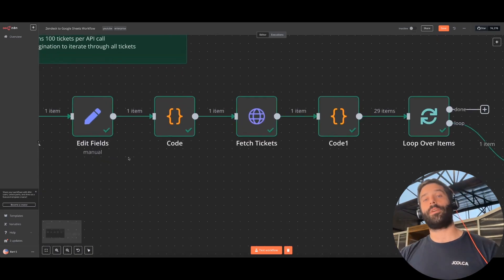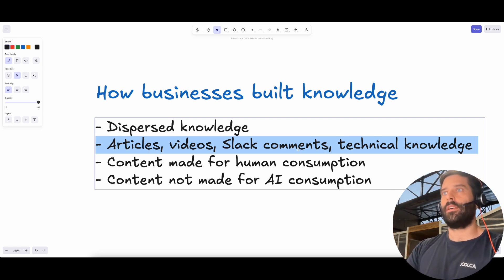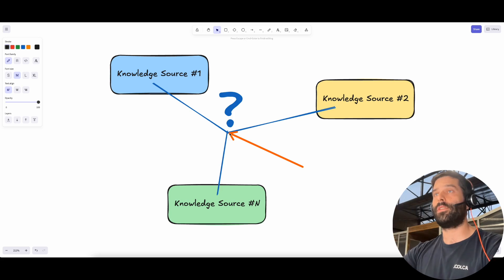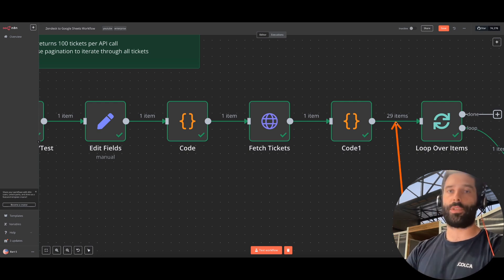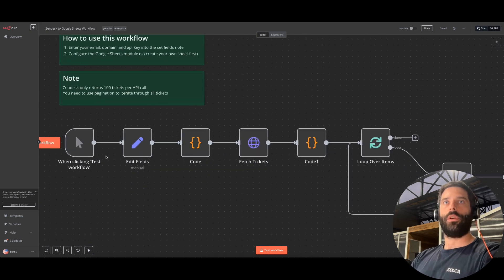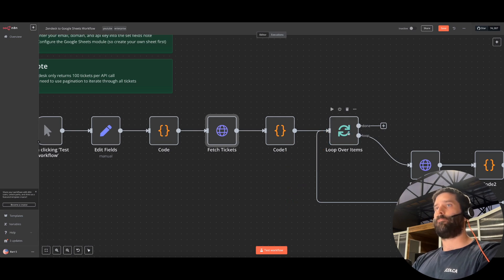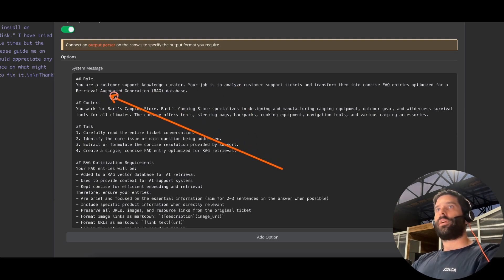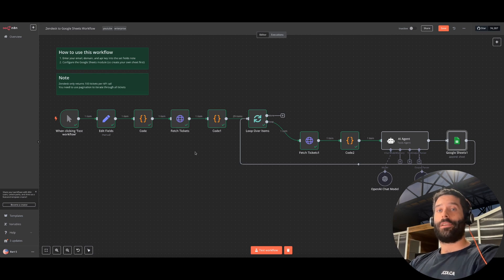This AI Agent will Create an FAQ Knowledge Base (n8n tutorial)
Hi guys, in this n8n tutorial I show you how to quickly and easily generate RAG ready FAQs off of historical customer support tickets in Zendesk. This is great for SMBs and enterprise alike. Hope you enjoy :)

Timestamps
00:00 Introduction and Overview
00:07 Challenges in Customer Support
00:58 The Dispersed Knowledge Problem
04:36 High Level Solution
06:26 n8n Workflow Overview
15:42 Conclusion and Contact Information